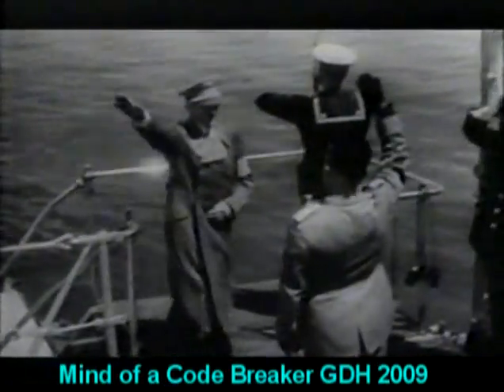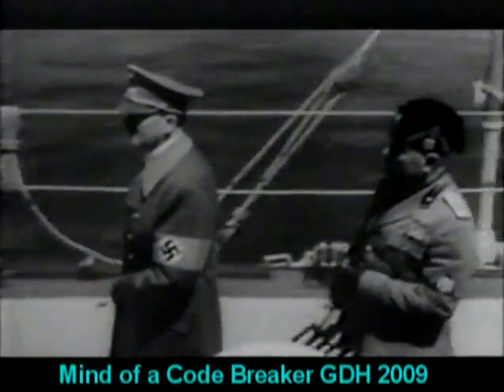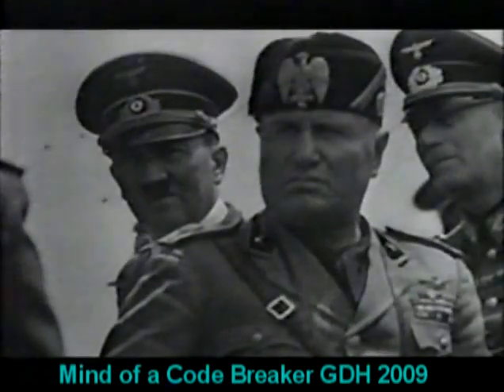(3/12) World War II Mind of a Code Breaker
World War II Videos
During the two years of the war, British cryptologists decoded German communications with limited success. Older codes, used for low security messages, were readily identified and broken by the Bletchley Park team. Some newer codes were broken mathematically, but decoding and translating these messages by hand proved an arduous task. By the time messages were fully understood, the information they contained was often outdated. Compounding the problem, these intercepts contained very little useful intelligence information. Since the mid-1930s, the German government had used complex cipher machines to disguise their most important communications.
The first great code breaking triumph at Bletchley Park came on August 30, 1941. A British "Y Station," one of the military listening stations that intercepted German communications, picked up a depth, a repeat transmission that used the same settings on the cipher machine. This intercept was forwarded to Bletchley Park. Cryptologists identified as "fish," the nickname for a message produced by the illusive Geheimschreiber cipher machine. Within two months, the Bletchley Park team broke the high-level German code.
To facilitate the processing of "fish" intercepts, Bletchley Park engineers borrowed an idea from plans the Polish intelligence service gave Britain before the war. They constructed a machine that aided the deciphering of intercepts, nicknamed a "bombe" because of the low, roaring noise it made while operating. The "bombe" constructed to decipher Geheimschreiber transmissions did help cryptographers to process intercepts more rapidly, but the machine required the exact synchronization of two paper tapes for printing. The tapes often broke, and the machine had to be reset. In addition, the start setting to process each intercept, the original cipher settings used by the Germans to send the message, had to be calculated by British cryptologists by hand. The process was still too complex to yield decoded intercepts ready for immediate translation to be useful to intelligence and military personnel.
Most of Germany's high-level military messages were encoded using a cipher machine called Enigma. The complex code used not only a cipher, but also an overlaying encryption to disguise the original text. The series of rotor wheels on the Enigma teleprinter gave the machine an extraordinary number of code combinations. The Germans were so confidant that the machine code was so nearly infinite in possibilities that it could never be broken. However, various intelligence services in neighboring nations had made considerable progress breaking Enigma even before the outbreak of the war. In Britain, efforts to break Enigma were known as Operation Ultra.
In the months preceding the German invasion of Poland in 1939, Polish intelligence passed on to British intelligence information on their efforts to break Enigma. Most helpful was the information Polish spies gathered on how the cipher machine operated, including sketches of the teleprinter and some of its components. With the information, Bletchley Park cryptologists found two key weak links in the Enigma code. Enigma code prohibited that any letter be encrypted as itself, and German standards of communication dictated that the same phrase begin all transmissions. Exploiting these two weaknesses, British cryptologists unraveled the Enigma code mathematically in late 1940.
Even though cryptologists could read portions of Enigma transmissions, they encountered the same delay of accessing intercepted information as they had with other codes. Another bombe was constructed that could process Enigma codes, expediting code breaking. However, cryptologists and engineers at Bletchley Park realized that another mechanical solution was needed to fully exploit German intercepts. To this end, two Bletchley Park engineers invented Colossus, the first electronic, programmable machine in 1943. Colossus not only decoded messages, but also broke through the overlaying cipher, producing a ready to translate copy of the intercept in the original German. With Colossus, Bletchley Park could decipher German communications before the intended recipients. Translated intercepts were immediately passed on to intelligence and military officials, making Bletchley Park central to the Allied war effort.